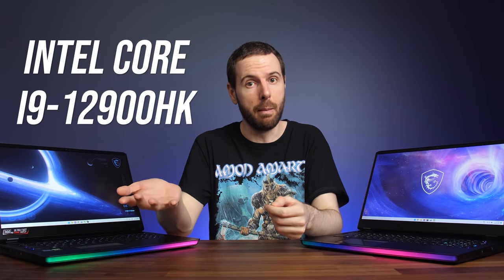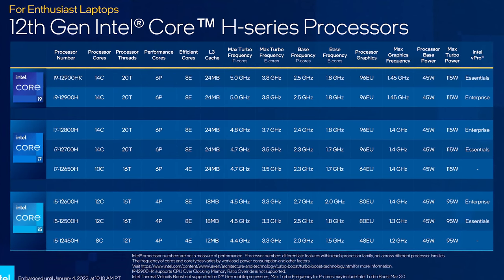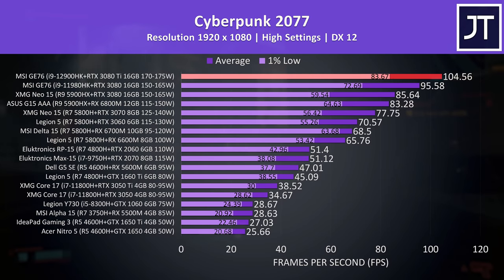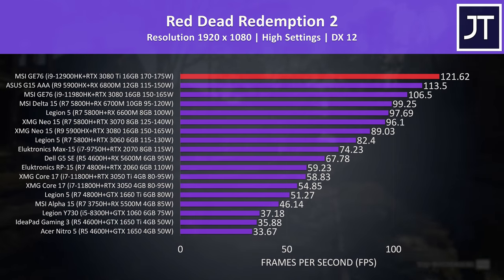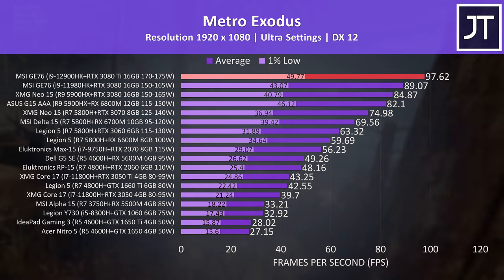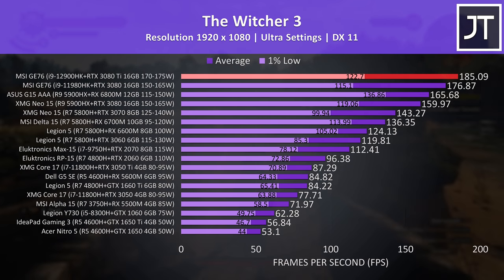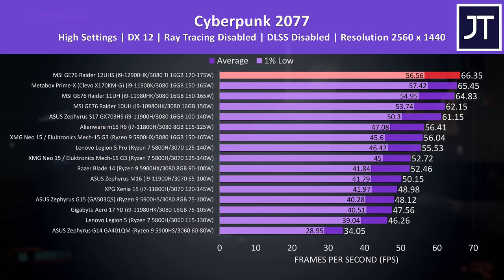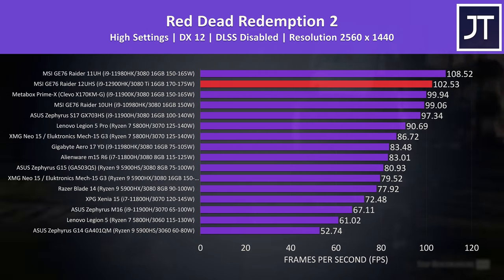The Most Powerful Gaming Laptop of 2022?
Is this the most powerful gaming laptop of 2022? I’ve tested the new 12th gen Intel i9-12900HK and Nvidia RTX 3080 Ti in MSI’s GE76 in 12 games to find out! | Australia

Timestamps:
0:00 Intro
0:09 MSI GE76 12UHS Specs
0:34 Intel 12th Gen Specs
1:19 Cinebench R23 Benchmark
1:43 Nvidia RTX 3080 Ti Specs
2:05 11th Gen vs 12th Gen
2:47 Cyberpunk 2077
3:13 Microsoft Flight Simulator
3:34 Rainbow Six Siege
3:54 Red Dead Redemption 2
4:16 Control
4:34 Watch Dogs Legion
4:47 Metro Exodus
5:02 Death Stranding
5:23 Assassin’s Creed Valhalla
5:43 Shadow of the Tomb Raider
5:58 Battlefield
6:12 The Witcher 3
6:24 12 Game Average FPS
6:48 12th Gen + 3080 Ti vs 11th Gen + 3080
7:21 1440p Game Benchmarks
8:46 Stability & Problems
10:13 12900HK vs 11980HK CPU Comparison